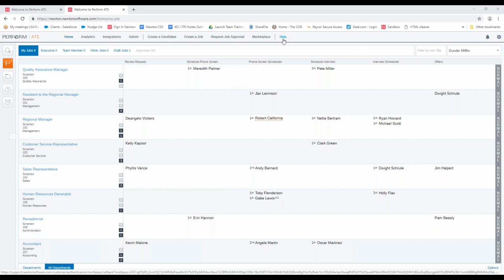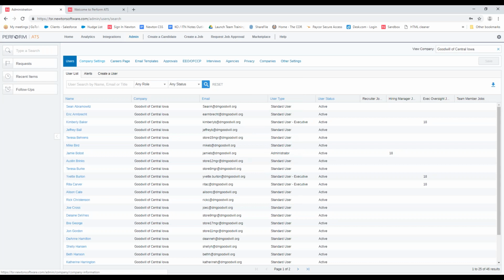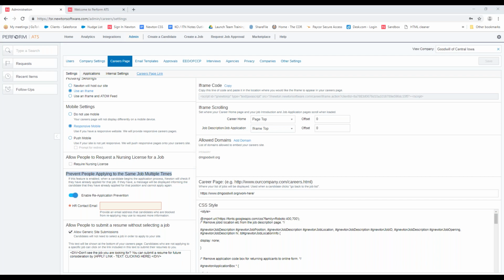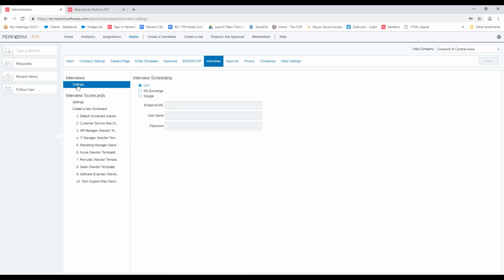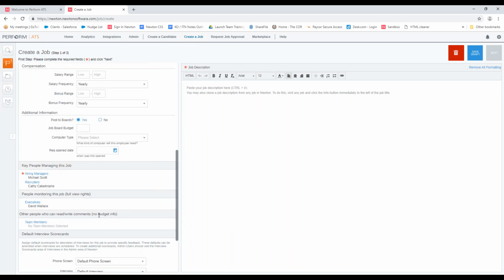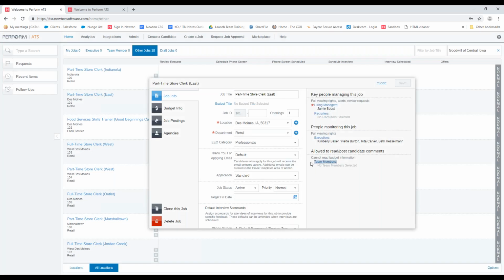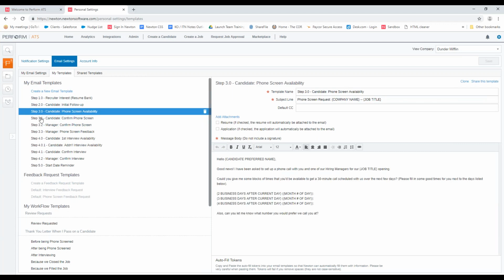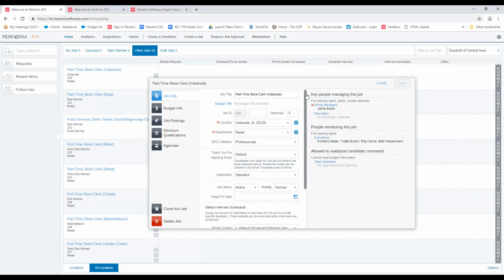Intro to Newton Goodwill of Central Iowa 201812122002